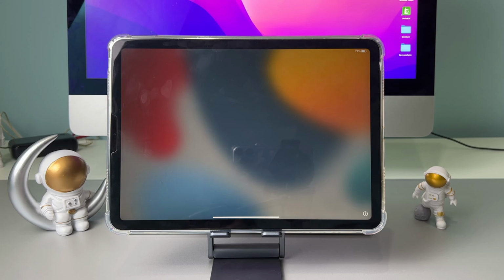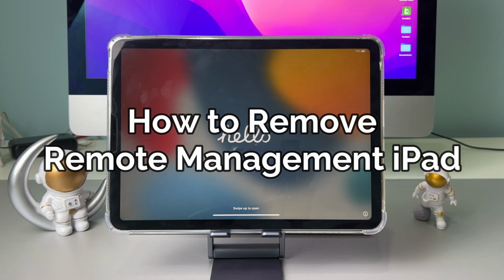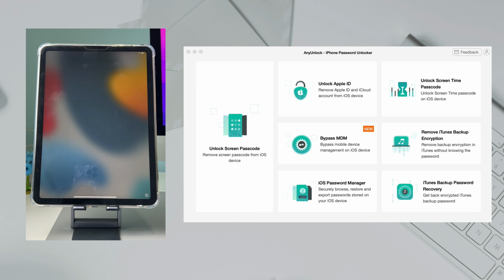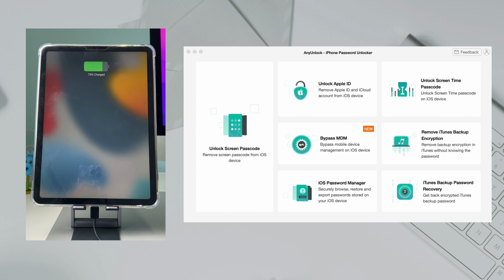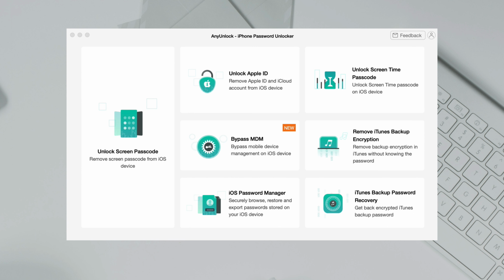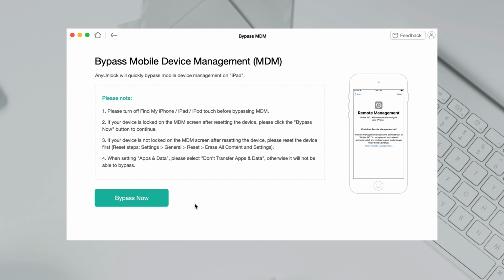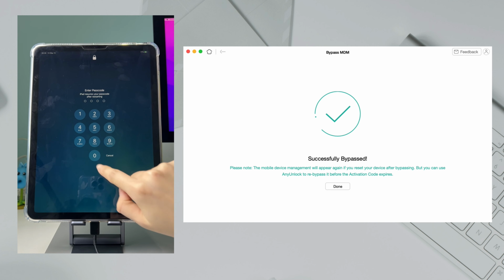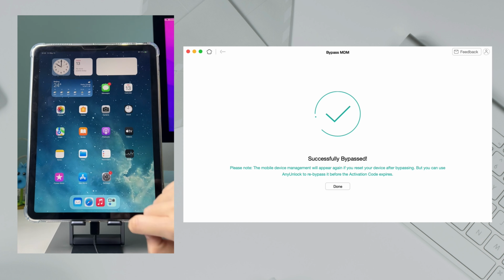[2 Ways] How to Remove Remote Management iPad After Restore 2024 | Bypass MDM | iPadOS 15/16/17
Your iPad is locked by MDM, how to solve the issue? Is there any way to remove the MDM lock without password? Keep watching to get 2 tips to remove remote management iPad after restore!

If you have restored an iPad with a Remote Management lock, you’ll need to provide the remote manager login credentials. Forgot or don't know the account and password, you must be frustrated because you cannot access your iPad. No worries, keep watching to get 2 efficient tips!
00:00 Intro
00:17 Tip 1. Jailbreak your iPad
00:33 Tip 2. Remove remote management without jailbreak
Check more details on how to remove remote management iPad after restore
Check more videos on our channel: